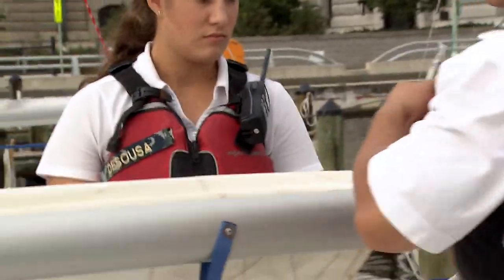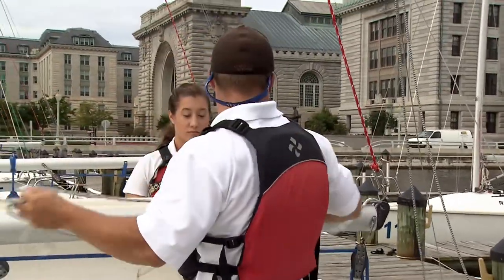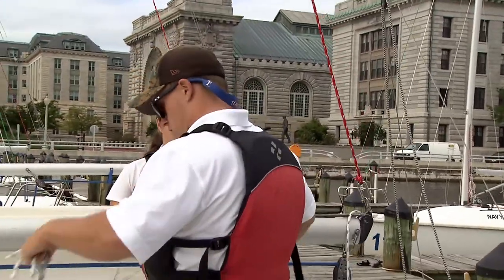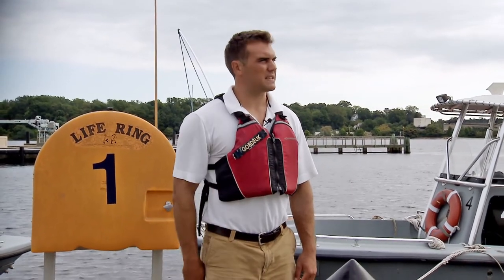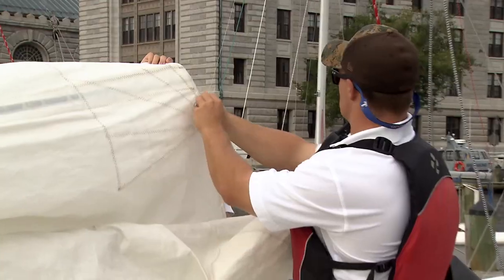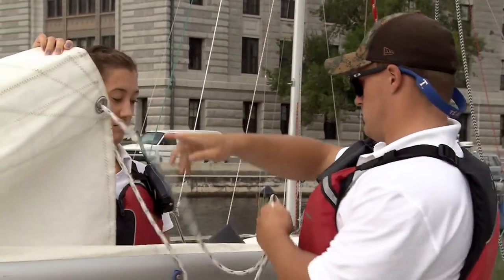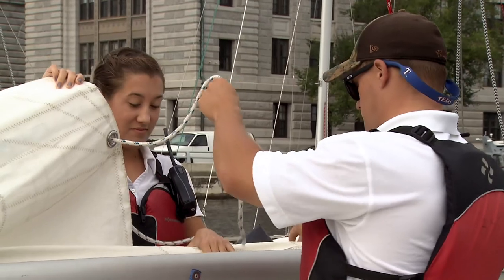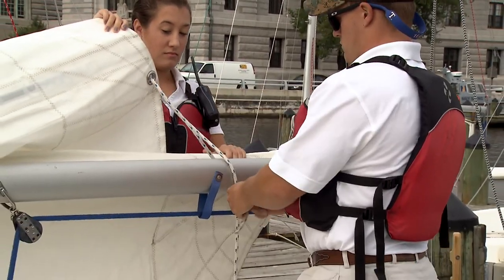Rigging Reef Line